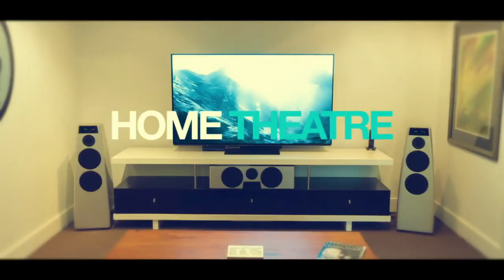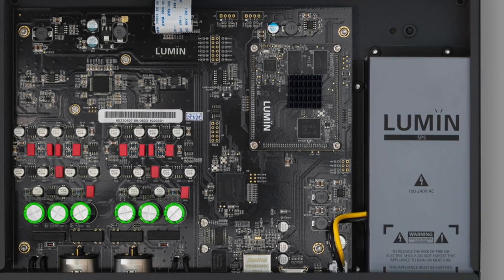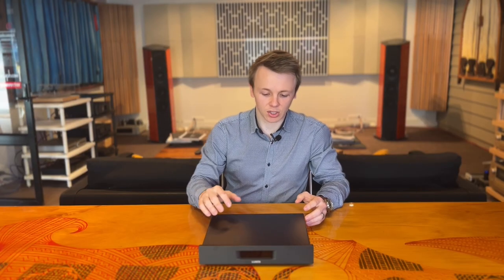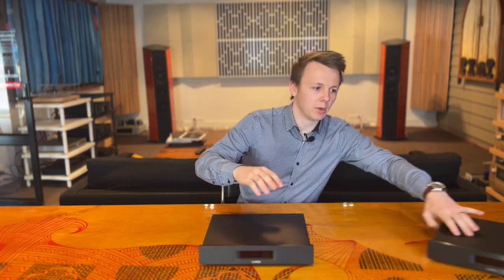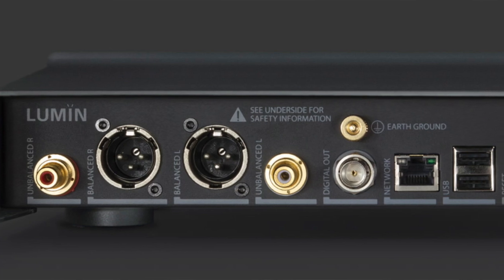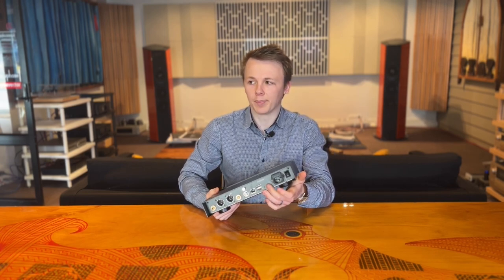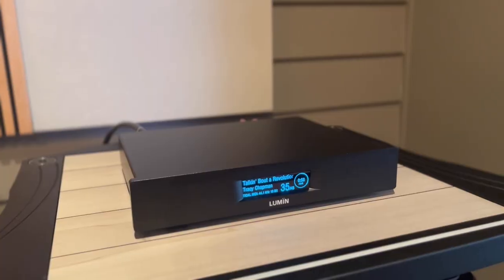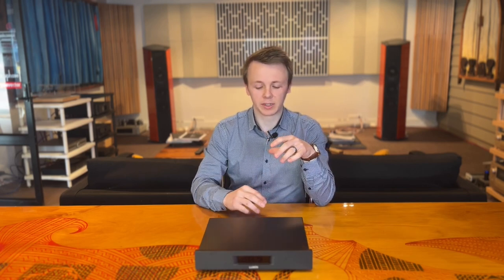Lumin D3 audiophile music streamer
Hi Everyone!
Today we're taking a look at the just released D3 streamer from LUMIN. This features some great upgrades, including even better build quality, a processor upgrade, the addition of Tidal Connect and an upgraded DAC.
This all adds up to an incredible musical experience and it's hard to imagine a better way to enjoy all that music.